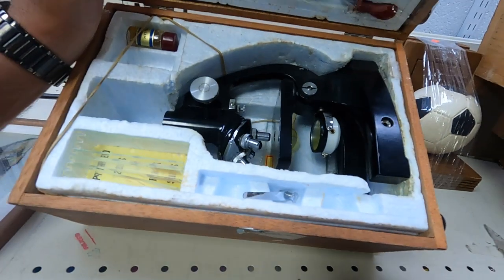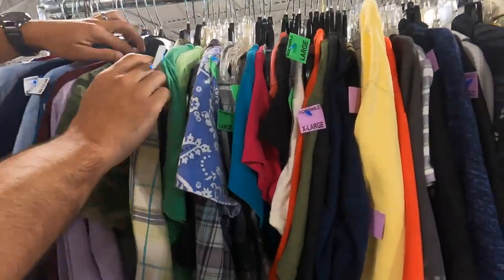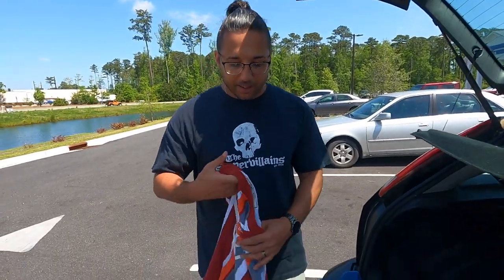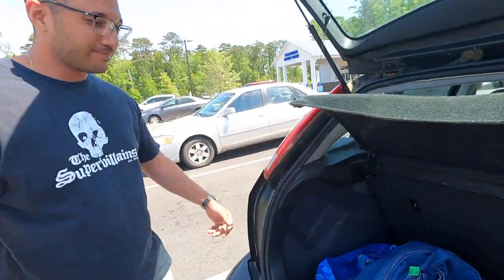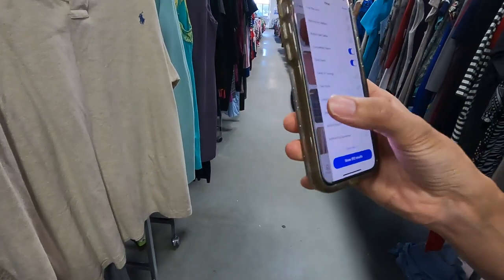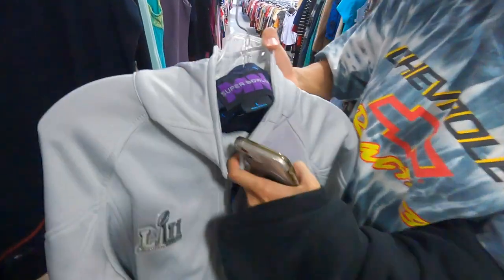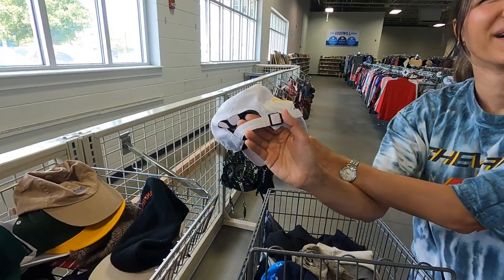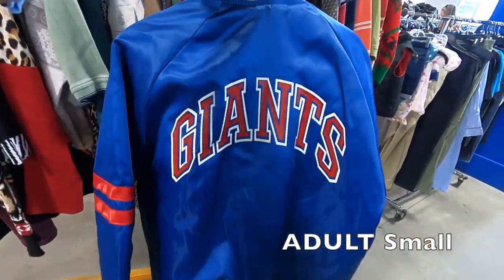GOT CAUGHT FILMING AT GOODWILL! Thrift With Me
This is the first time we have been told not to film inside a Goodwill! We have made many videos filming our thrifting hauls inside Goodwill stores, and we also watch so many other resellers/thrifters do the same thing, so we think this employee simply doesn't like us lol.
This wasn't the first time this specific employee has said something to us as she one time GRABBED a jersey I (Nat) was holding and said she couldn't sell it to us because it had a TINY stain on it. If they were to remove all of the items inside their store with stains on them, then there wouldn't be much left. We think she has something against resellers in general but there's nothing we can do about it besides listen and not make a big fuss about it since we come to this Goodwill store every week.

We still got to film in the other two Goodwill stores, and we ended up having a great haul that should make us a very good profit!